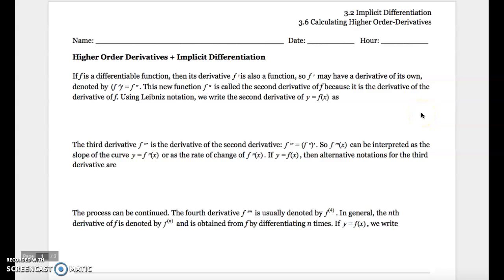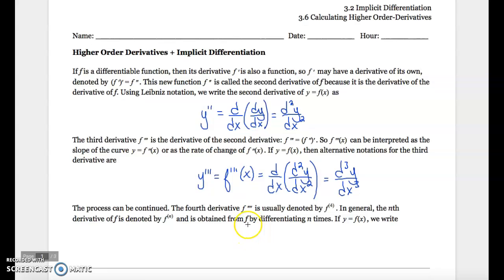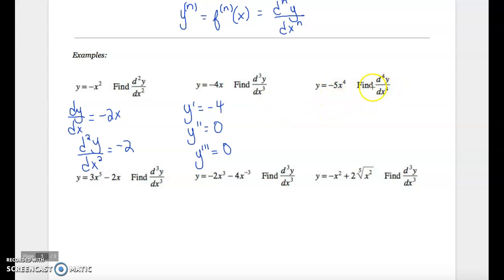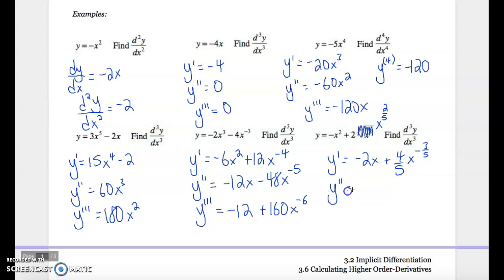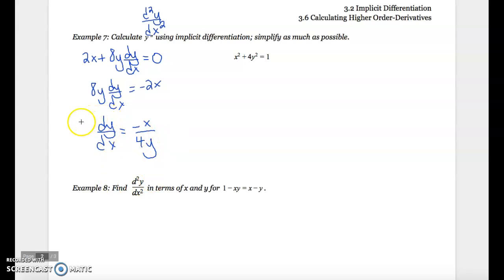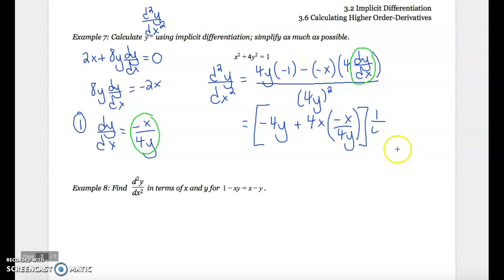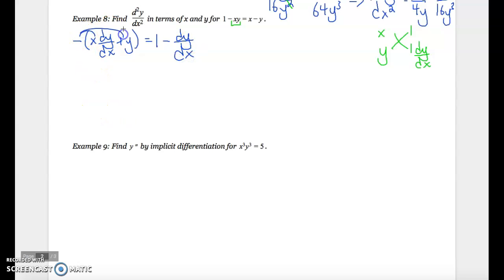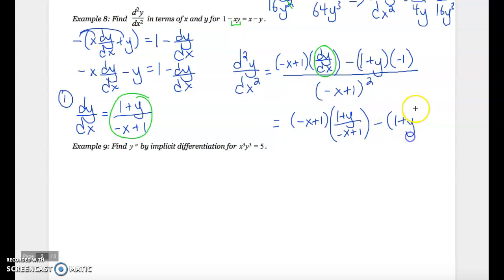3.2, 3.6 Higher Order Der. + Imp. Diff. (Part One)